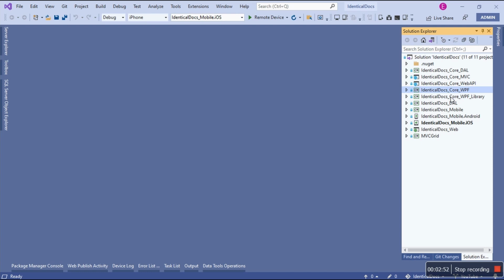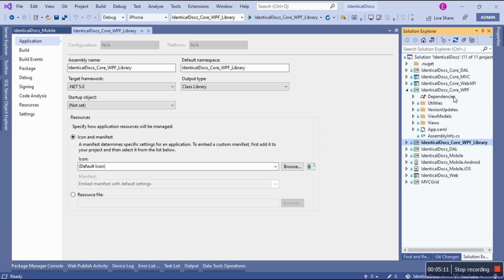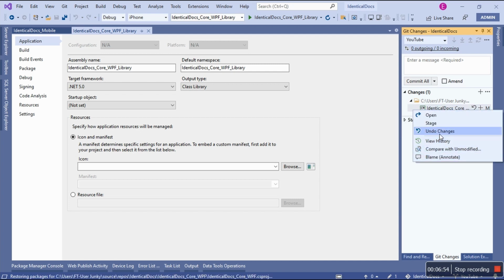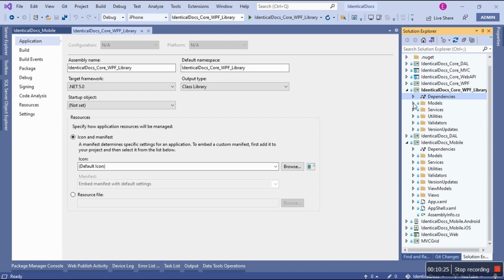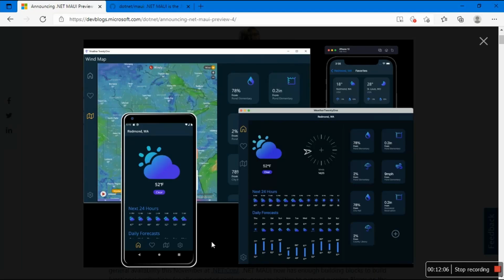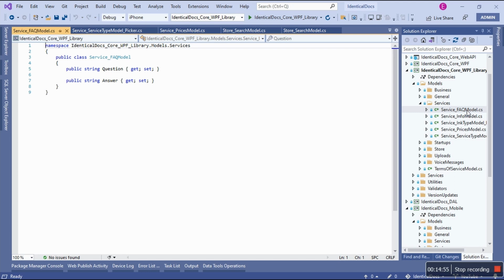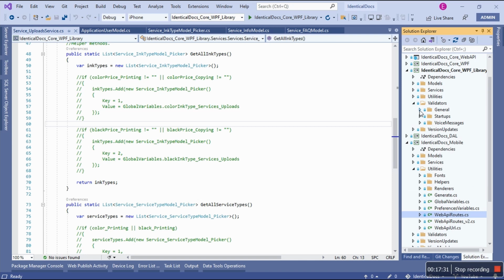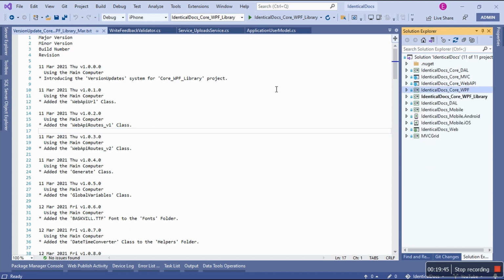12 - Class Library (WPF) Solution explorer by Tumi Tladi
In this Video, I show the Project structure in detail for WPF Class Library for .Net Core.

I briefly talk about the flaw in Xamarin.Forms architecture with regards to project compatibility and how .Net MAUI is coming in hot as it resolves the project compatibility between Mobile and Desktop applications.